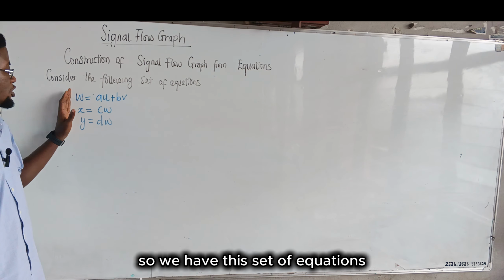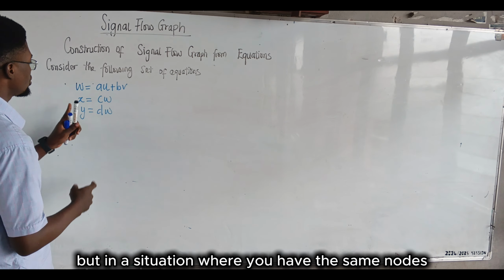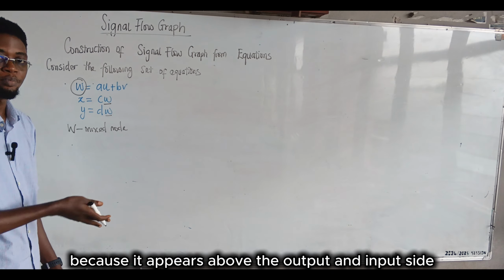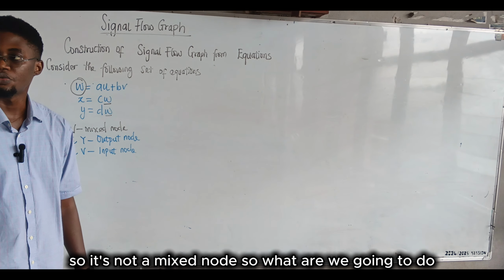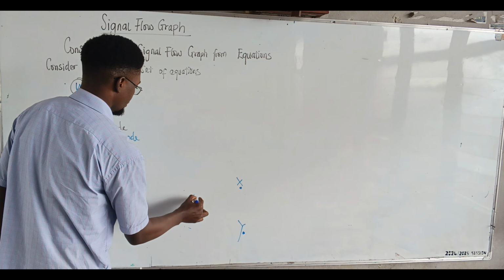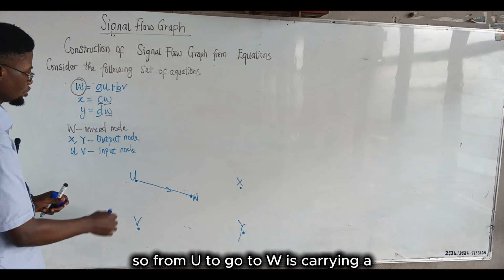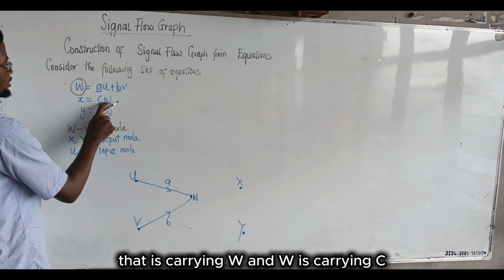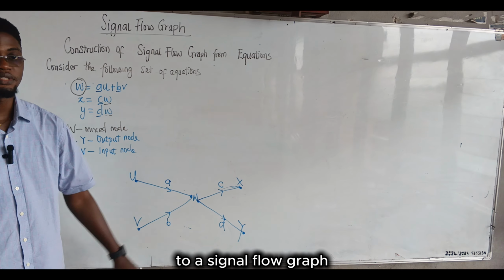How to Construct a Signal Flow Graph from Simultaneous Equations | Problem 3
In this video, you'll learn how to construct a Signal Flow Graph (SFG) directly from a set of simultaneous equations.

Topics covered:

Writing equations in the standard Signal Flow Graph form
Identifying nodes and branches
Assigning branch gains correctly
Drawing the Signal Flow Graph step by step
Common mistakes to avoid when constructing Signal Flow Graphs

This tutorial is ideal for engineering students studying Control Systems and preparing for tests and examinations.

📚 This video is part of the Signal Flow Graph series. Watch the previous lesson to understand the basic concepts before continuing with this tutorial.